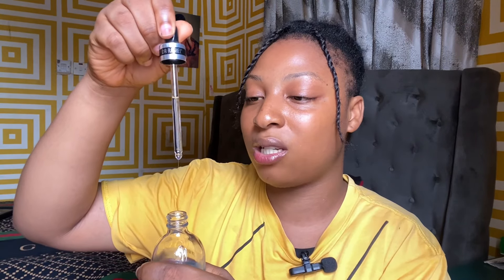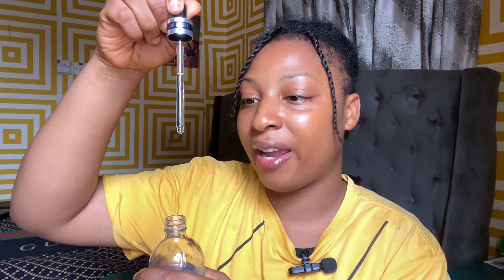DR RASHEL SERUM REVIEW || GOT RID OF DARK SPOT AND REDNESS ON THE FACE || EXTRA BRIGHTNESS AND GLOW